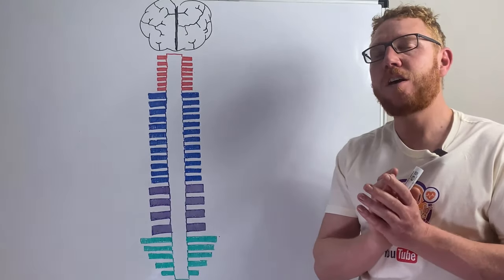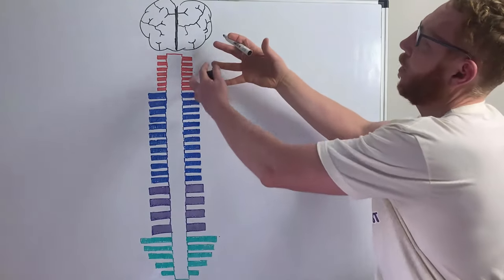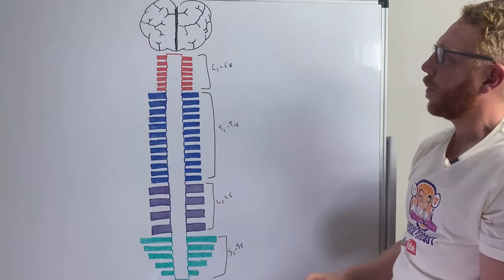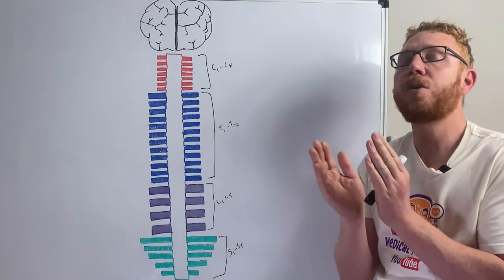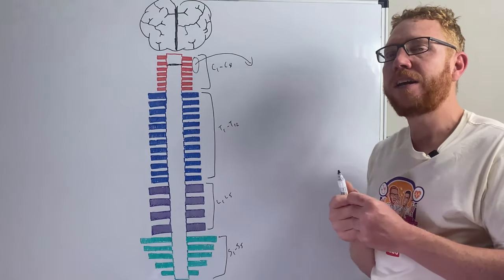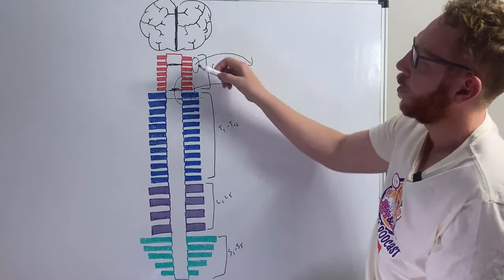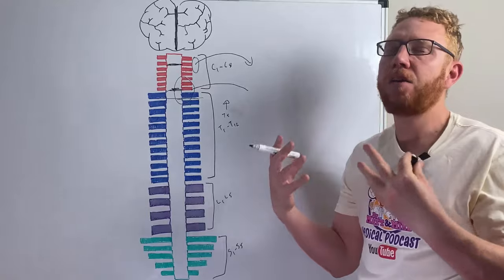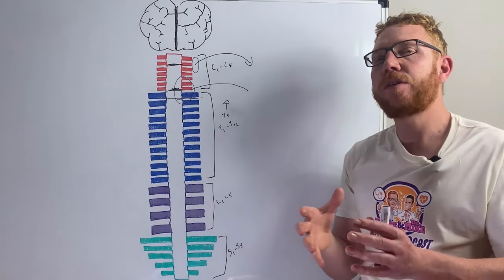Spinal Cord Injury | Levels of injury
In this video, Dr Matt explains why different levels of spinal cord injury cause different symptoms.